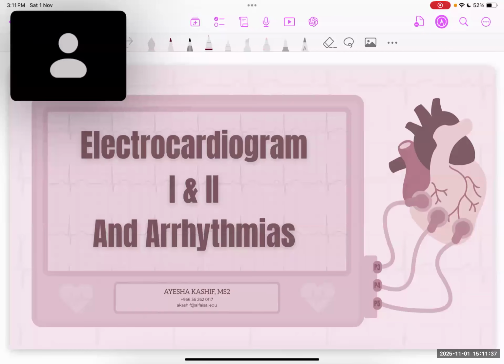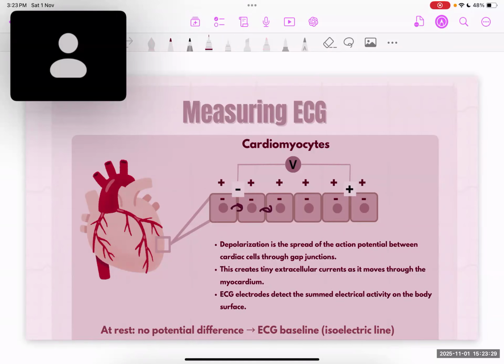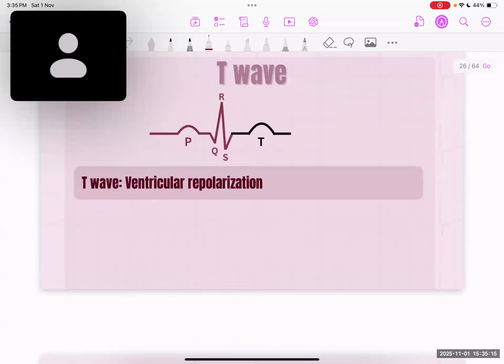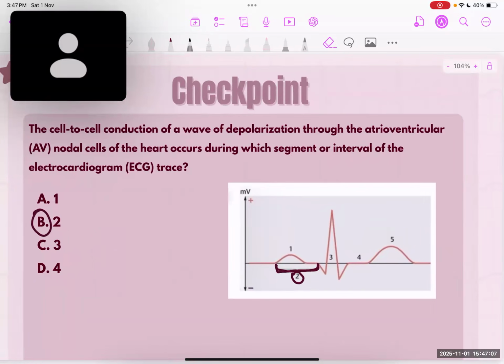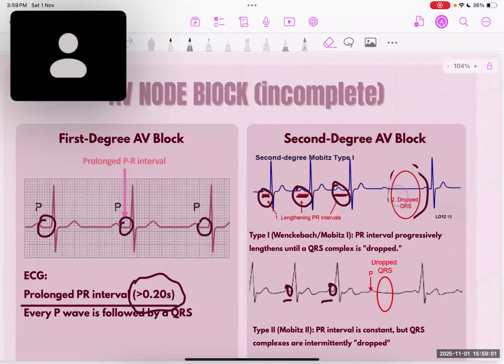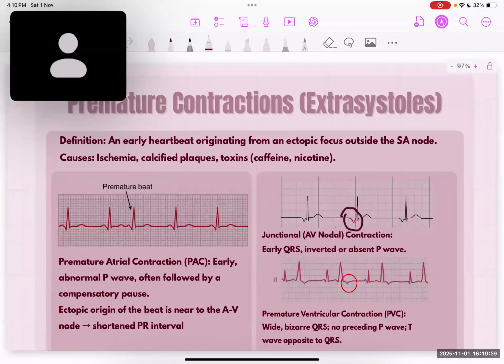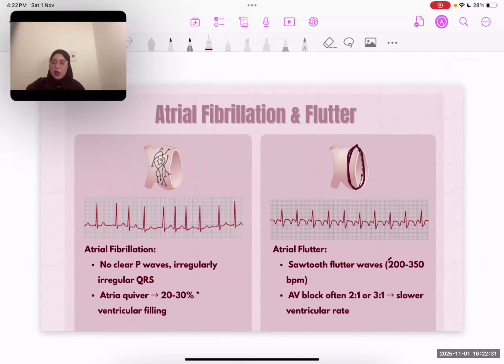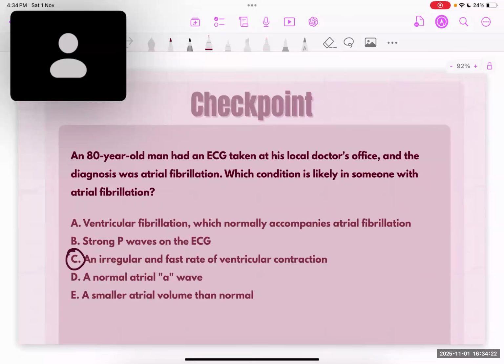Electrocardiogram + Arrhythmias | Ayesha Kashif | CVP 112